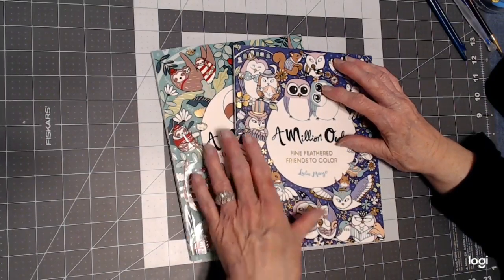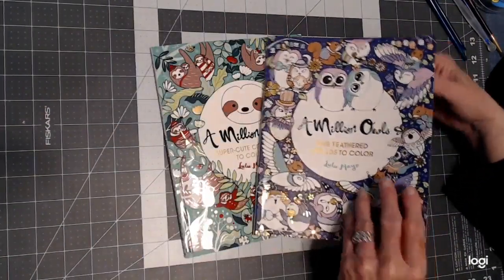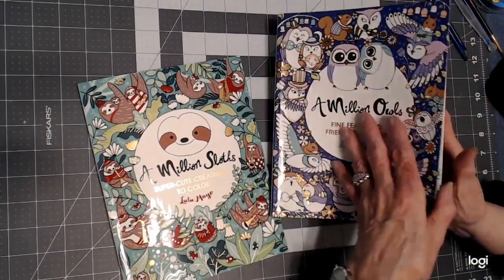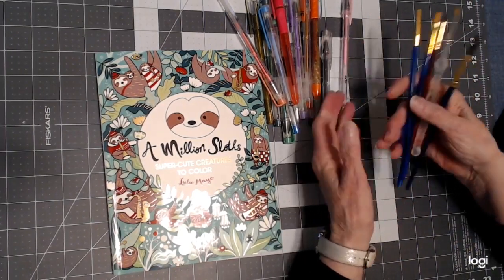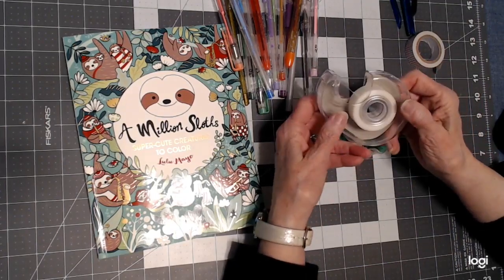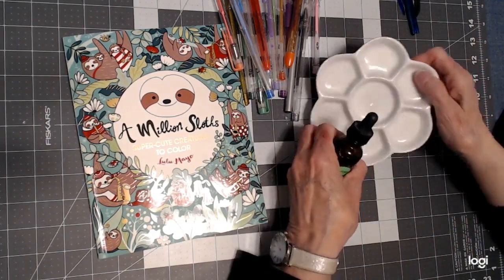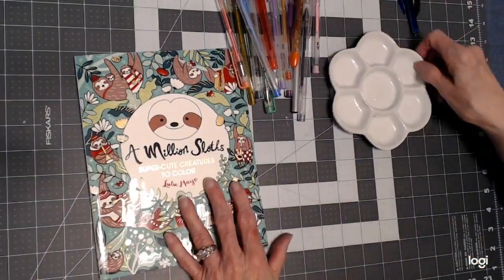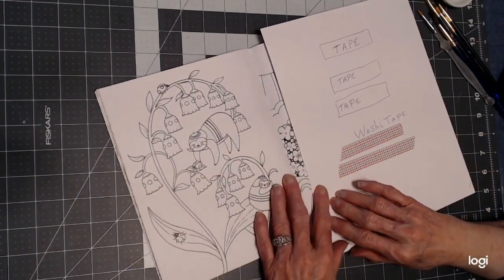How To Turn Gel Pens Into Paint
Color Creatively is an Adult Coloring Channel. The focus of this Channel is on Adult Coloring as a hobby for relaxation and enjoyment.  FOR ADULTS ONLY AND NOT INTENDED FOR CHILDREN.

I bring to you Techniques in Coloring, Color-Alongs, Product Reviews, Collaborations, Color-by-Numbers, Mixed Media Backgrounds, Color and Chats.

This is the best way to help my channel grow. Thank you so much for your support!!

Jackson Art Supply in UK and the place to purchase Zest-it Pencil Blend Non-Toxic Solvent: